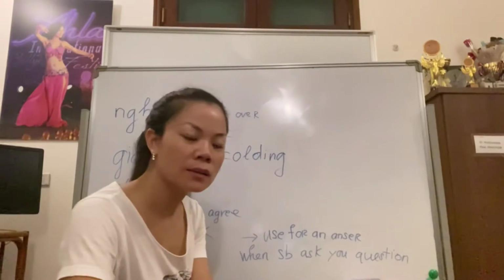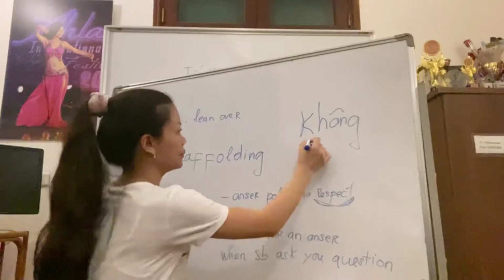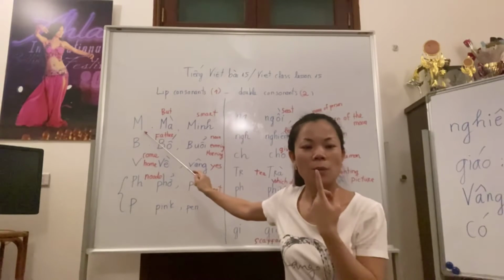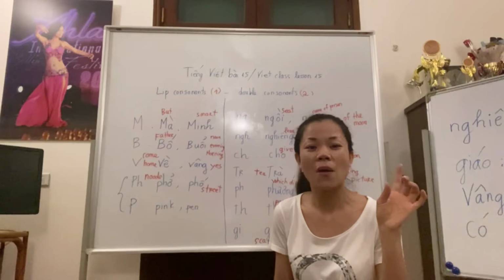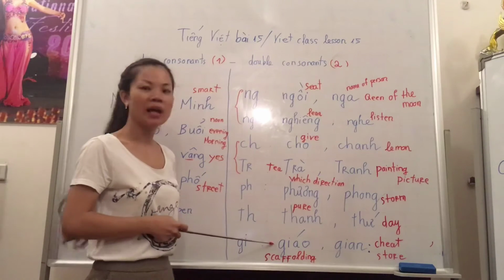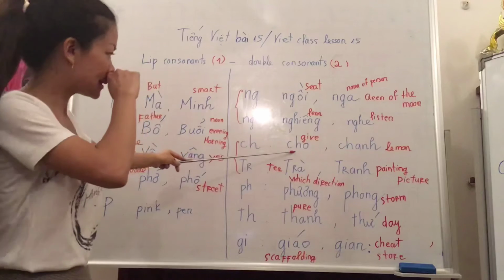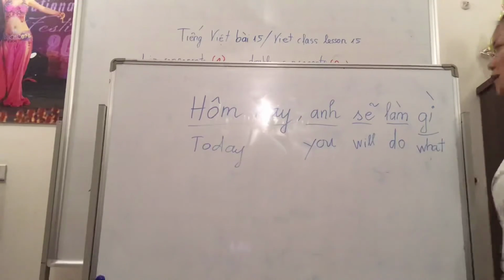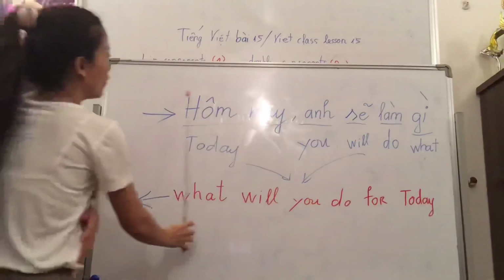Vietnamese online class- lesson 15 ( beginners) tiếng Việt cho người nước ngoài, bài 15